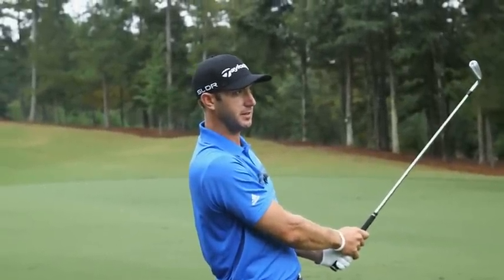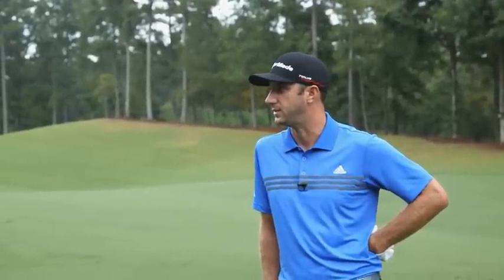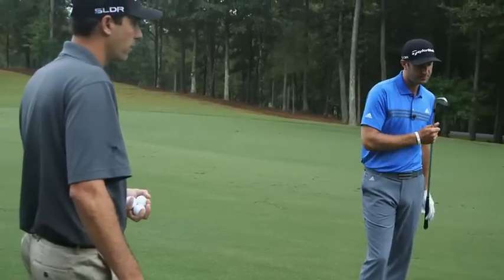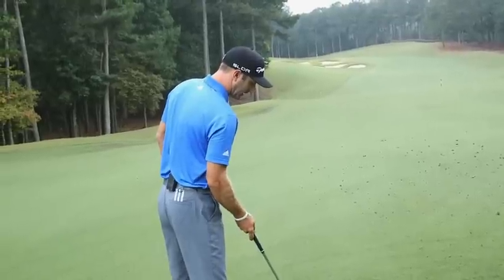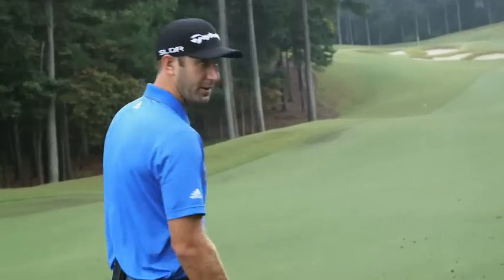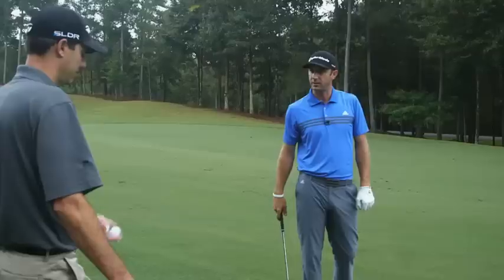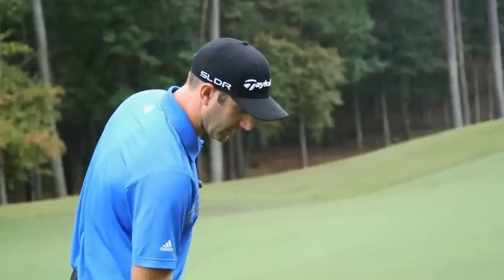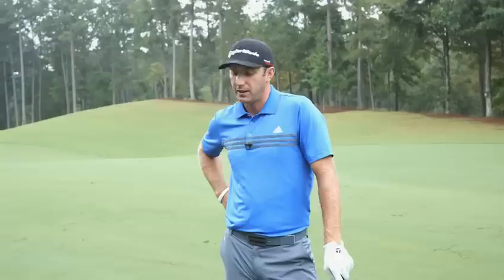TaylorMade Golf | Dustin Johnson Discusses New Tour Preferred Irons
Dustin Johnson test the new Tour Preferred Irons from TaylorMade Golf and discusses the possible composition of his bag in 2014. Watch as he hits a Tour Preferred CB 4 iron 270 yards!